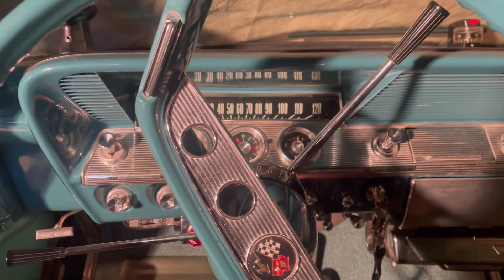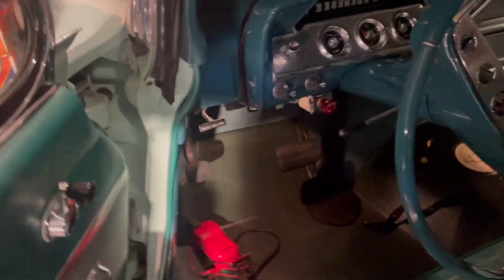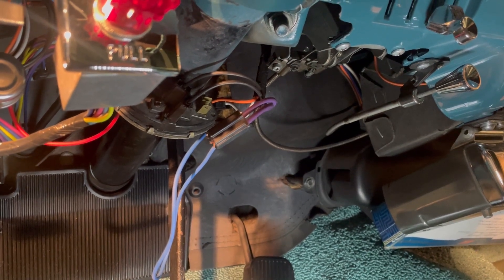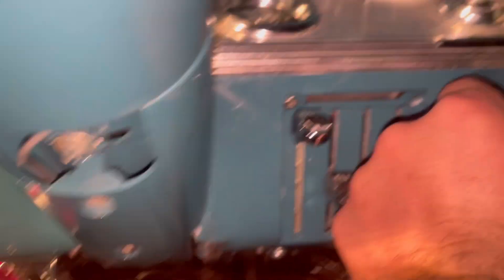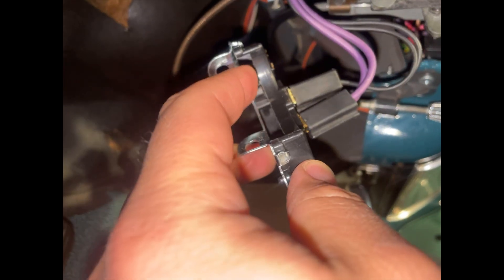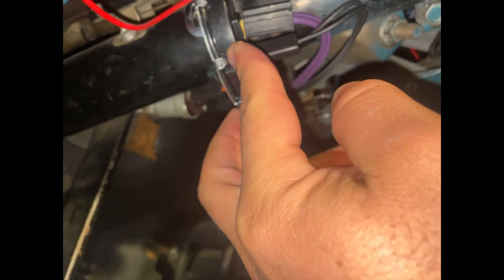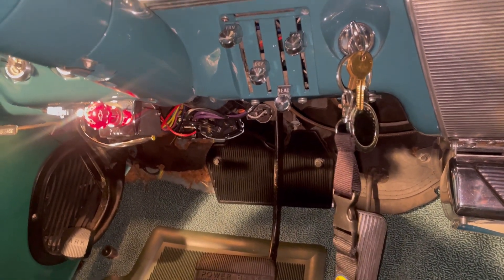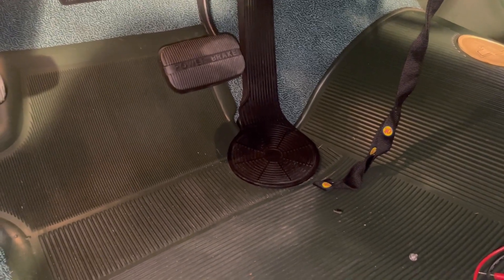1959-1964 Chevy Impala Column shift Neutral Safety Switch (maybe other newer years as well)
My version of a Quick diagnosis and replacement of a neutral safety switch on my 1961 Impala with 283 2 speed power glide.

 Car wouldn’t start but had power, battery was good and starter was good.

What to do if the switch after installed still doesn’t work